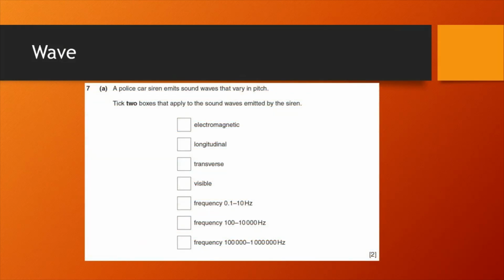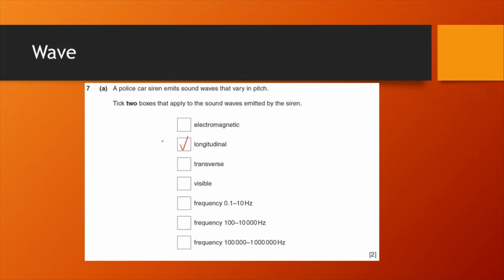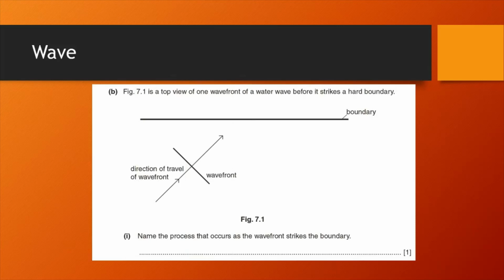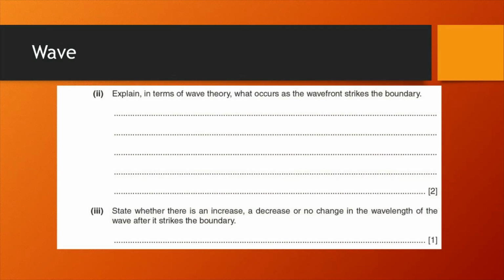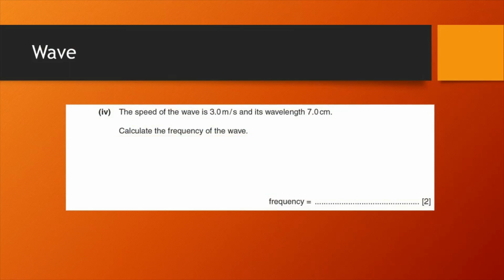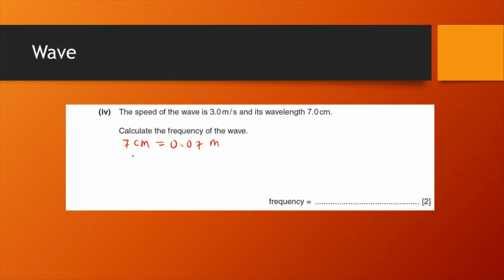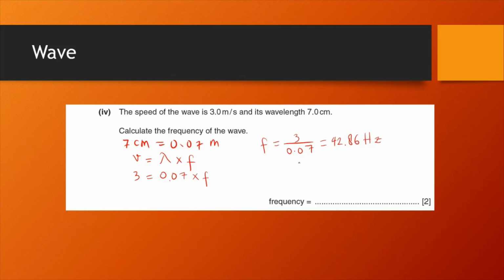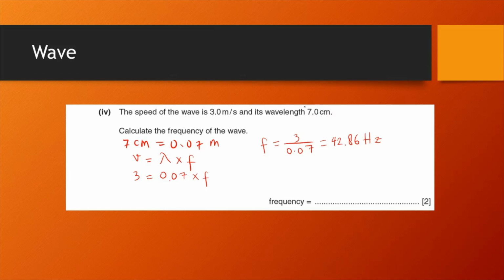W14 QP32 No 7